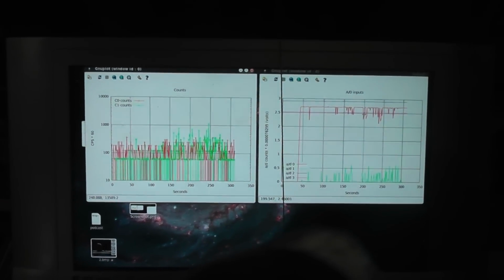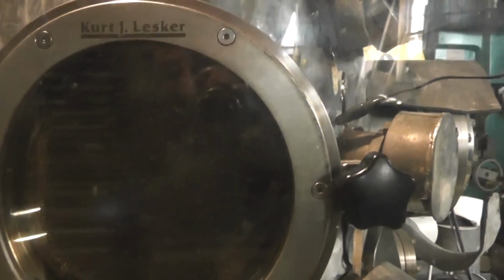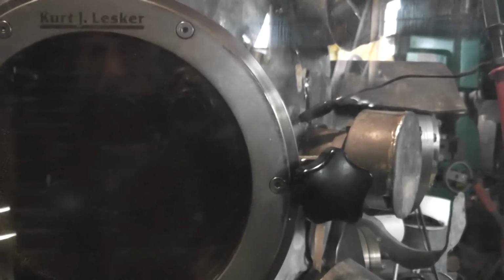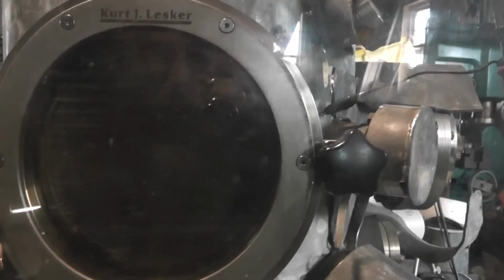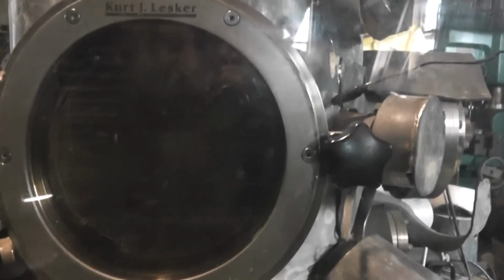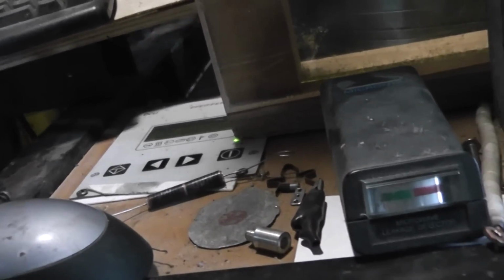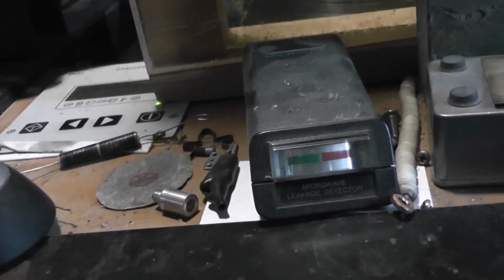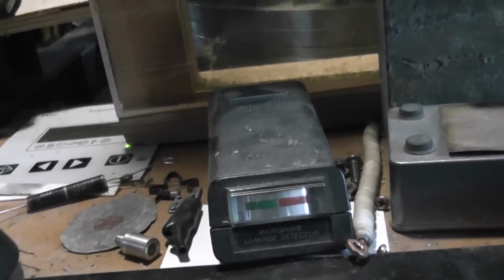UnstableDeliberate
Deliberately running on the edge to see what we see - lots of interesting things.  I will get a Q vs the rest plot up soon as well - though it might not mean a heck of a lot, due to our one second limit on data time resolution - I'm sure peak currents and neutrons were both higher than reported by the data acquisition.
More here, with words of analysis (or guessing?)